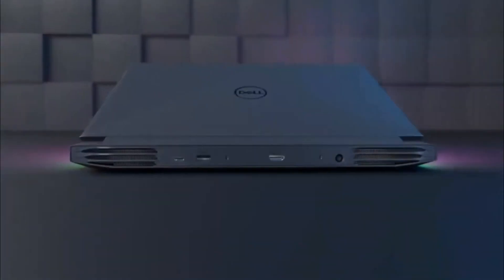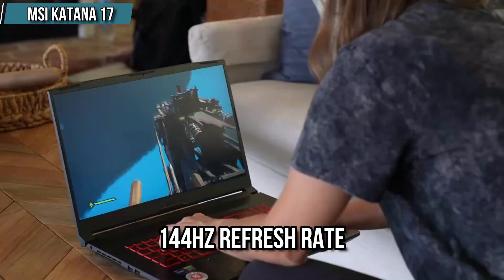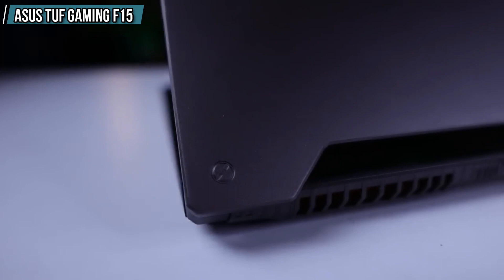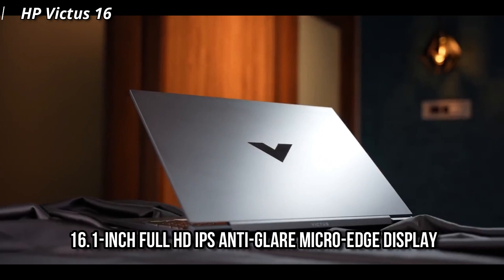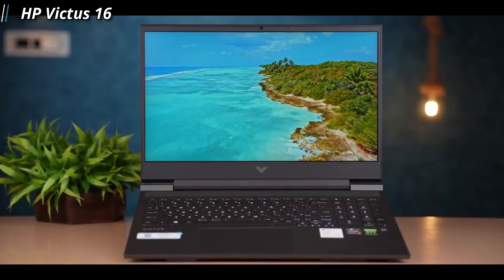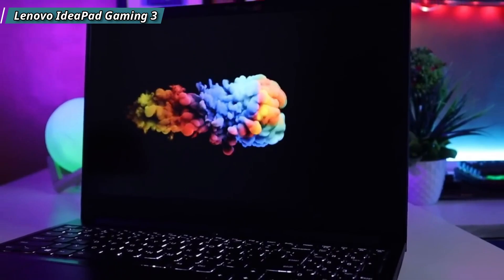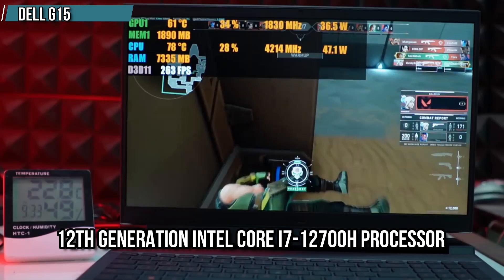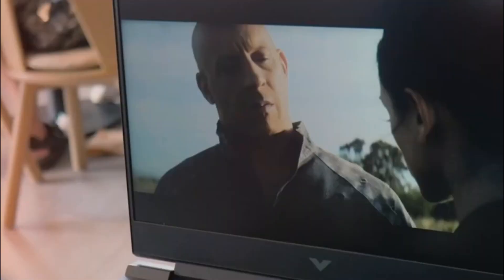Top 5 Best Gaming Laptops Under 1000 Pounds in 2024 | Best Laptops For Gamers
MSI Katana 17

Asus TUF Gaming F15

HP Victus 16

Lenovo IdeaPad Gaming 3

Dell G15

Video Credit : msi gaming , VenomsTech, Tech Unboxing, unbox tech